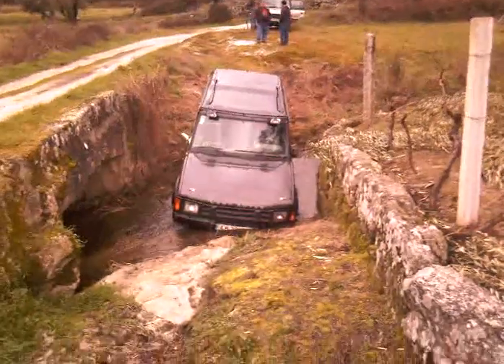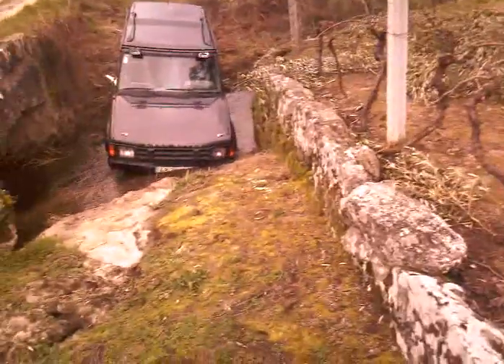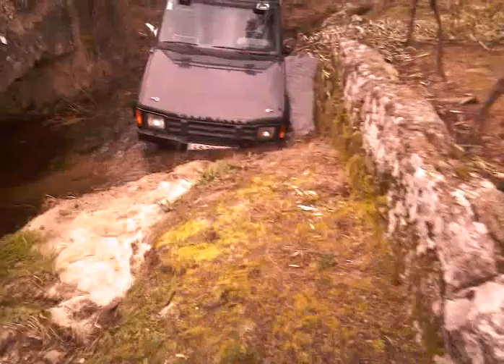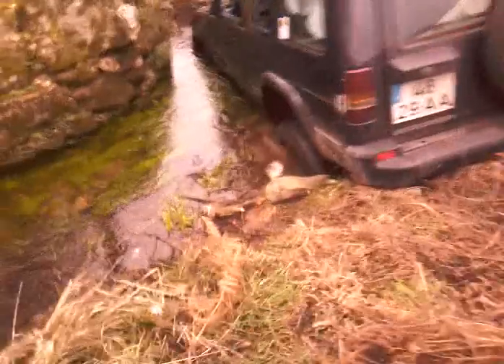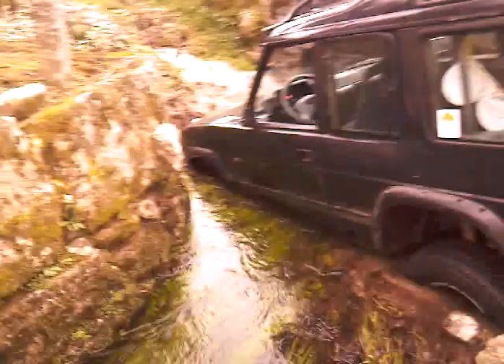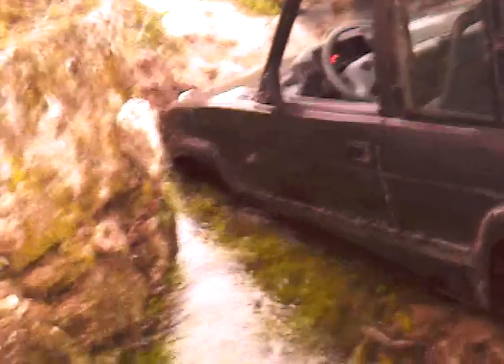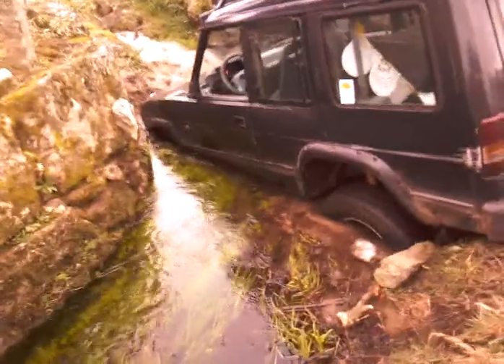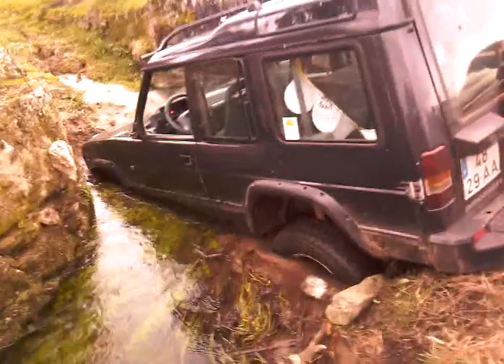Rob stuck.mp4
how not to cross a stream